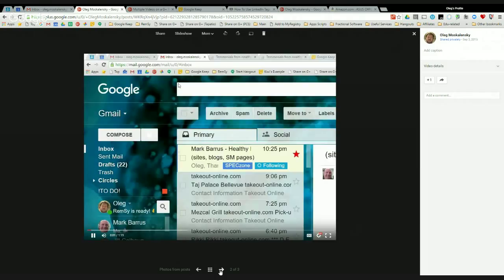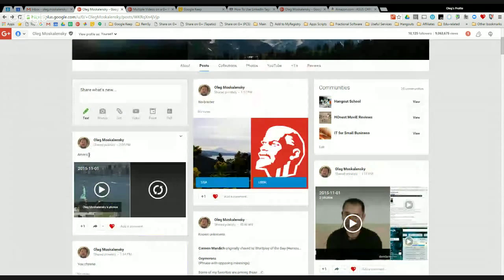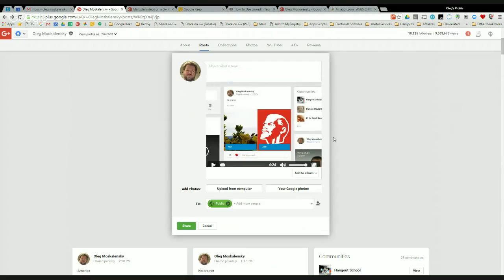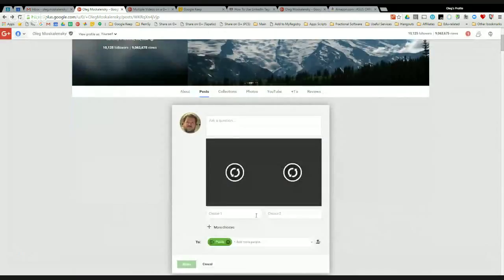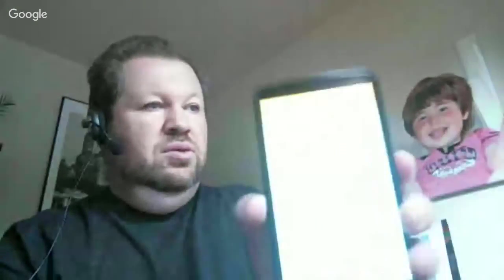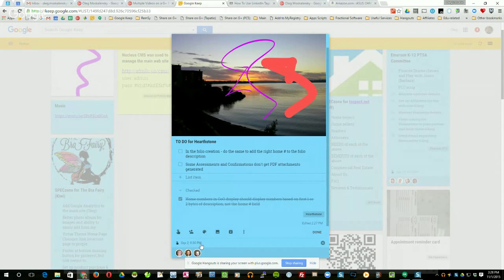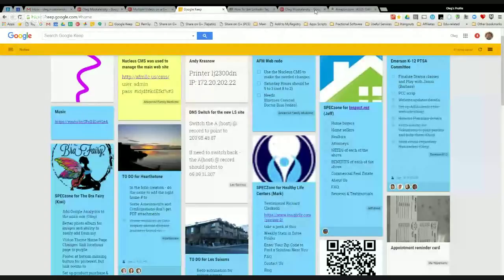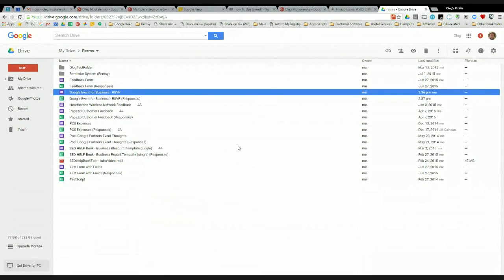Multiple Videos on a G+ Post, Animated Polls and Google Keep Updates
SPECzone  has been raging for 2 months now, so I haven't done my weekly HOA, but it's time for another one and due to it being such a mouthful and so useful - we'll do it on the weekend... but after you've had a chance to absorb all the Halloween sugar...